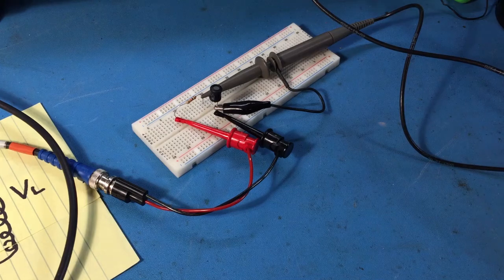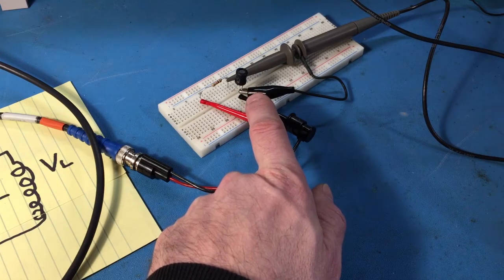Test the RL circuit with a square wave